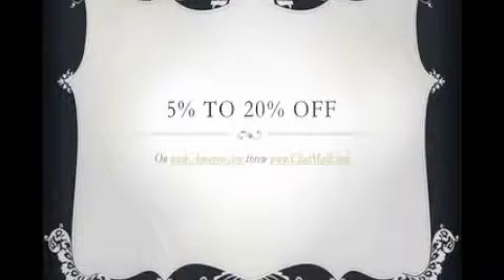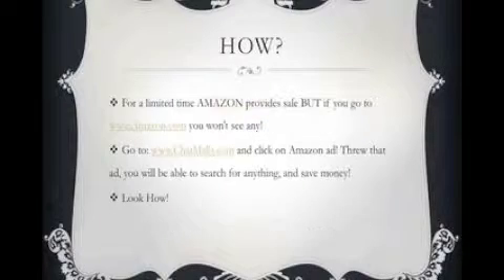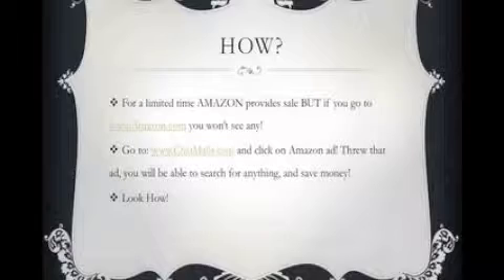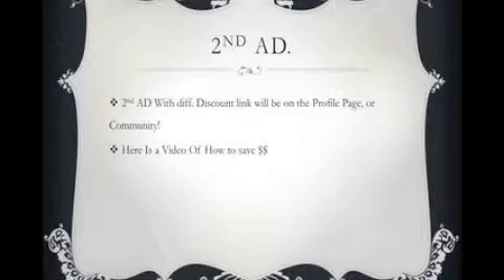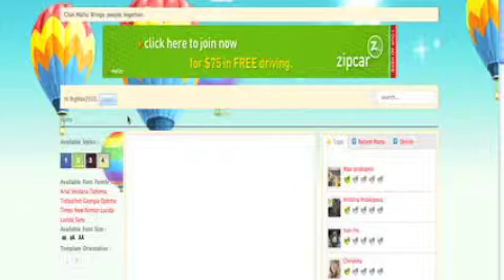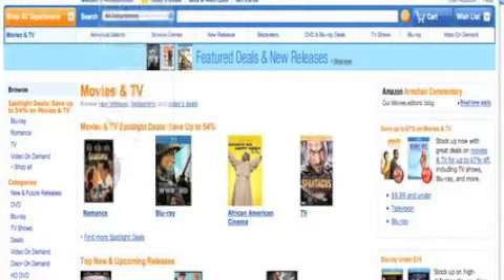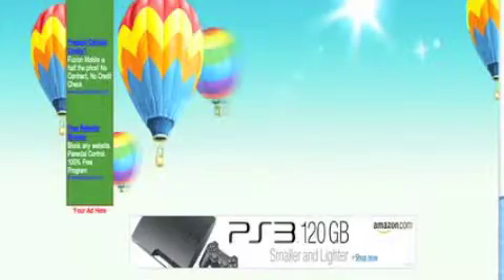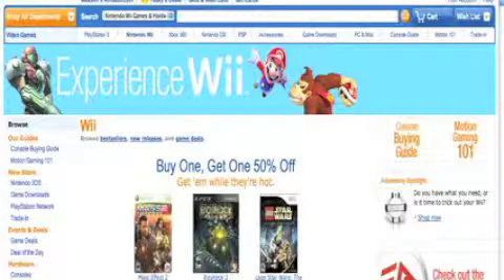Save Money Shopping on Amazon.com 10% to 20% OFF